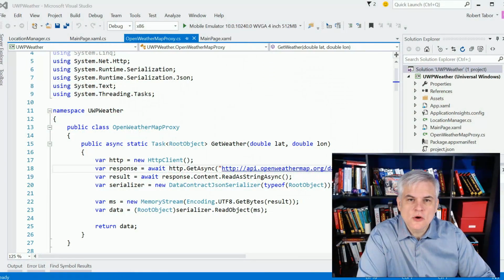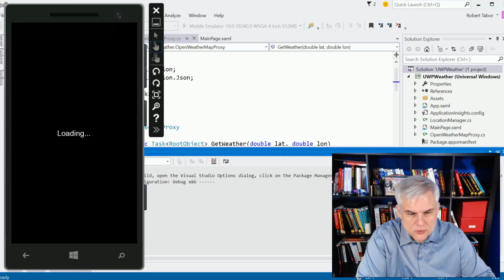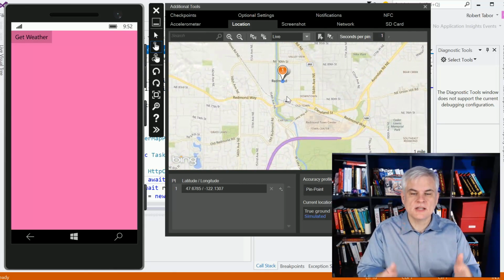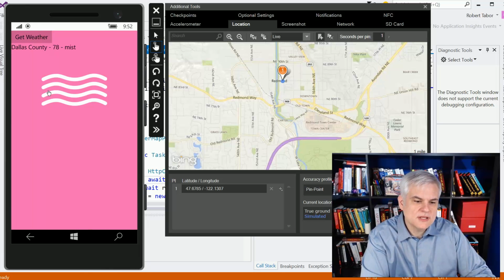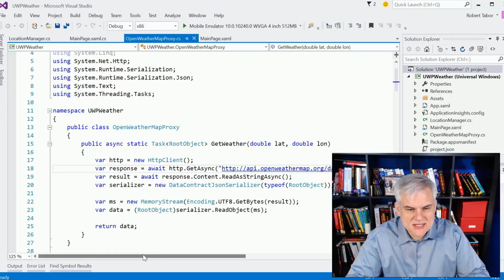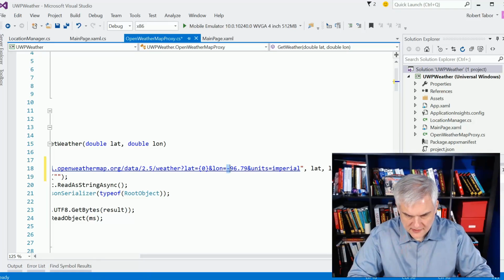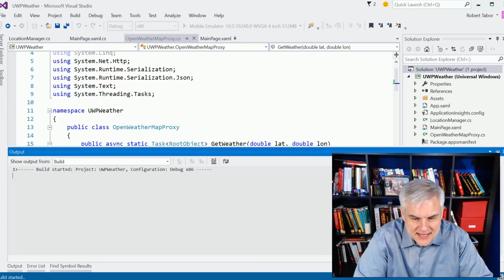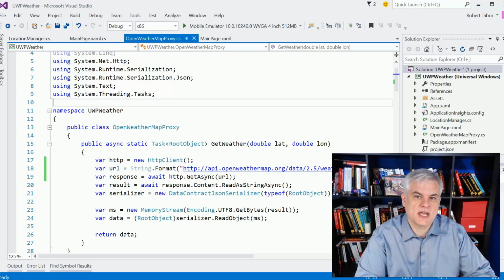X60 - Weather Testing Location in the Phone Emulator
In this third video, Bob uncovers a bug in the application by utilizing the Maps feature of the Phone Emulator. You can instruct the Emulator to act like the user is in a different physical location.